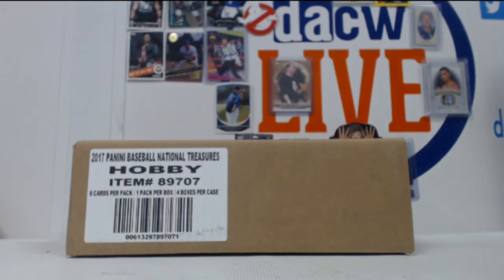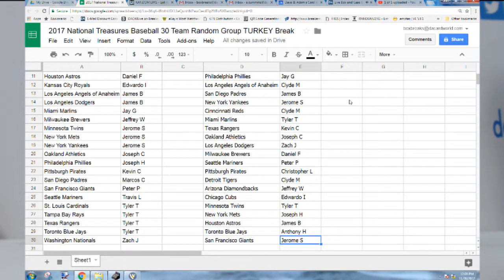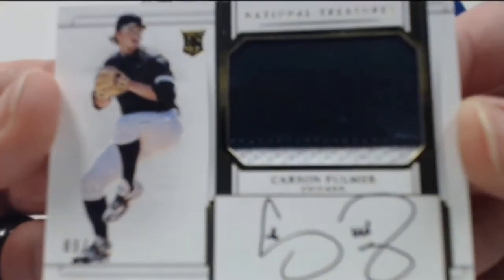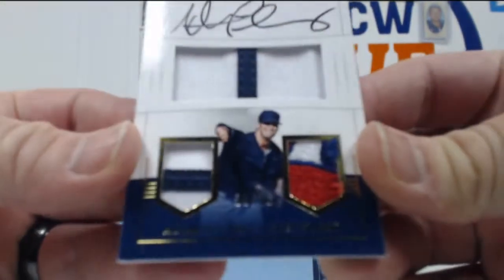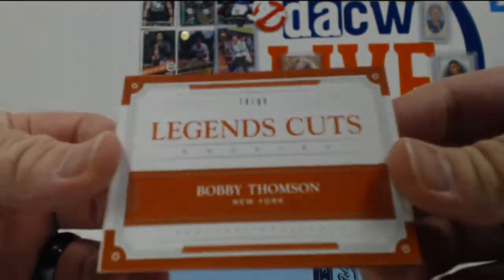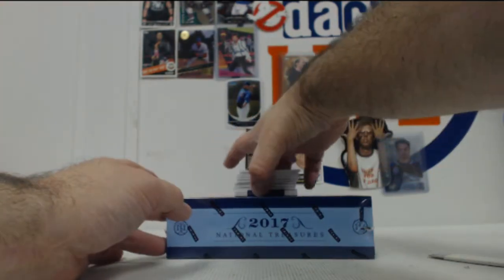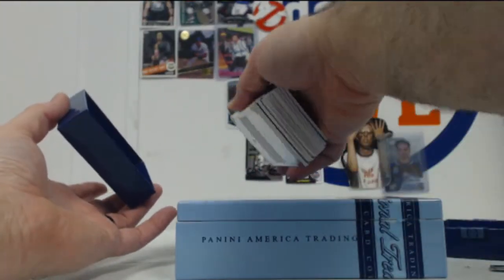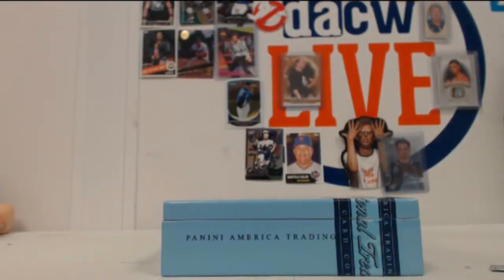2017 National Treasures Baseball 30 Team Random Group TURKEY Break